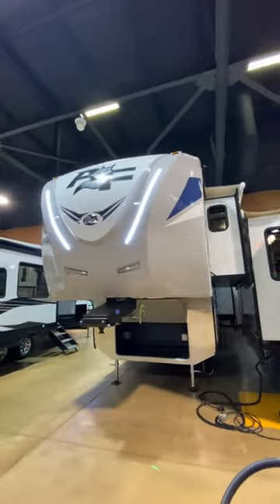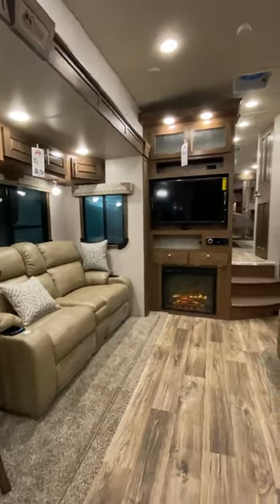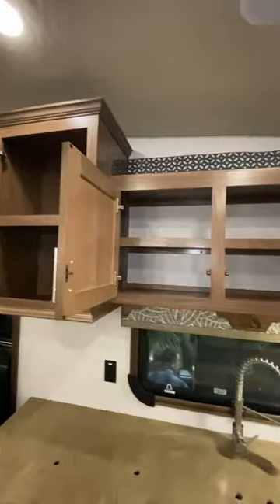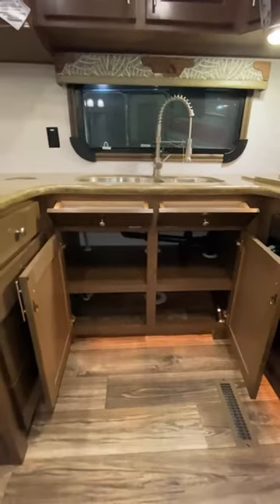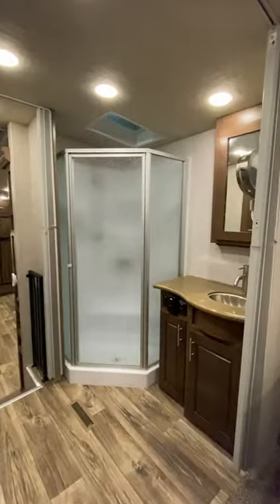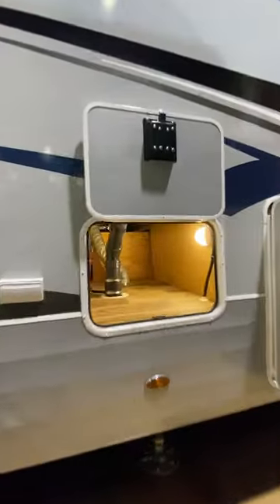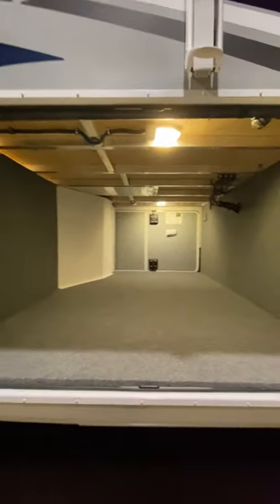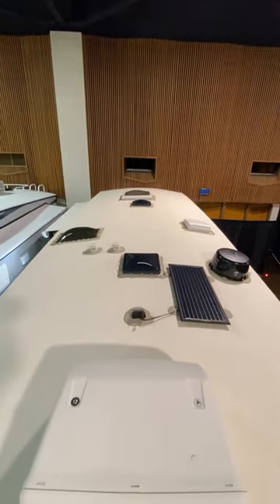Built to be Your LAST RV! 29-5K